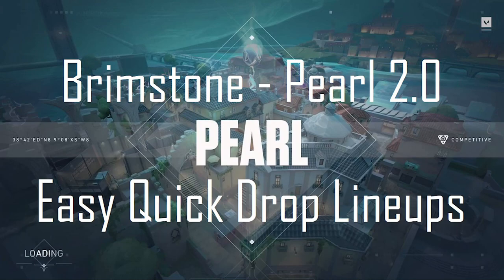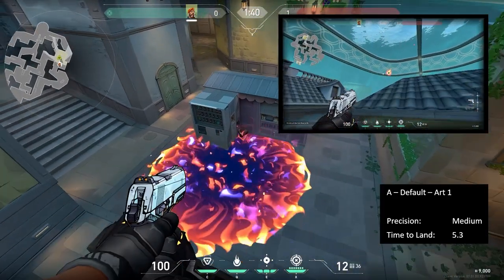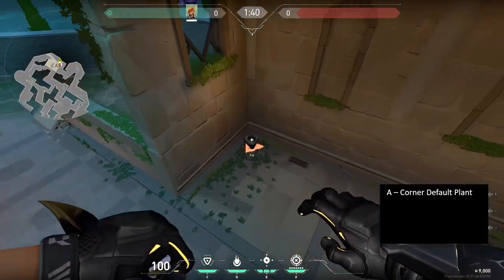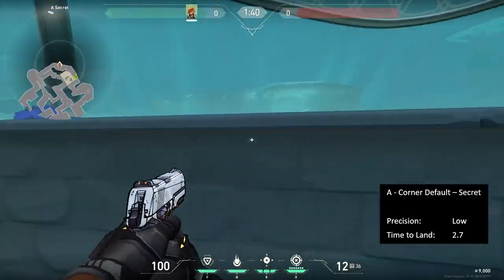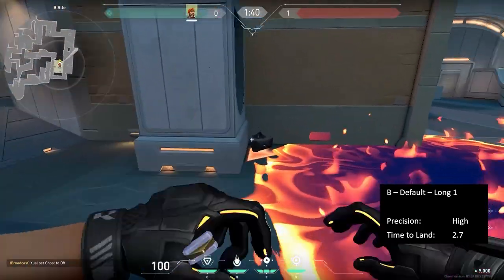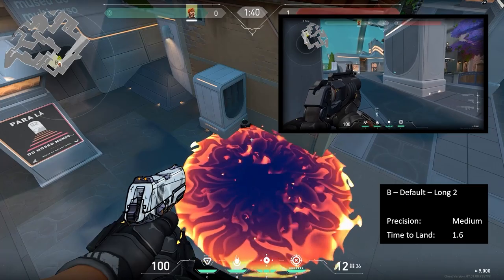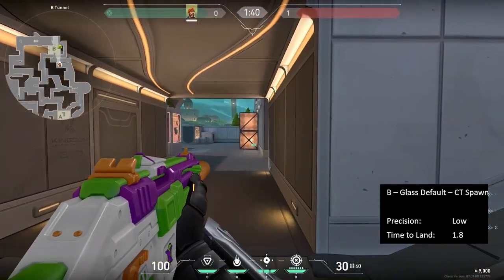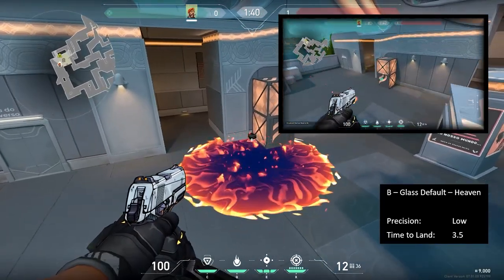Simple Brimstone Lineups - Pearl 2.0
Simple Brimstone Lineups for Pearl 2.0 that land quickly. All of these lineups use your crosshair.

Timecodes
0:00 Intro
A - Default
0:09 A - Default Plant
0:12 A - Default - Main
0:31 A - Default - Art 1
0:49 A - Default - Art 2
1:06 A - Default - Flowers
1:23 A - Default - Secret
A - Corner Default
1:43 A - Corner Default Plant
1:47 A - Corner Default - Main
2:04 A - Corner Default - Art
2:16 A - Corner Default - Flowers
2:33 A - Corner Default - Secret
2:53 A - Extra - Corner Counter
B - Default
3:06 B - Default Plant
3:09 B - Default - Long 1
3:27 B - Default - Long 2
3:42 B - Default - Back Hall
3:59 B - Default - Heaven
4:18 B - Default - Link
4:38 B - Default - Art (Extra)
B - Glass Default
4:55 B - Glass Default Plant
4:59 B - Glass Default - Long
5:11 B - Glass Default - Back Hall
5:26 B - Glass Default - CT Spawn
5:44 B - Glass Default - Heaven
6:01 B - Glass Default - Link
Summary
6:17 Summary of Lineups